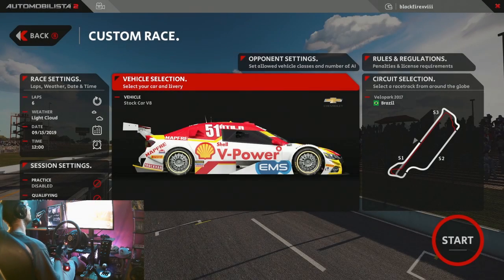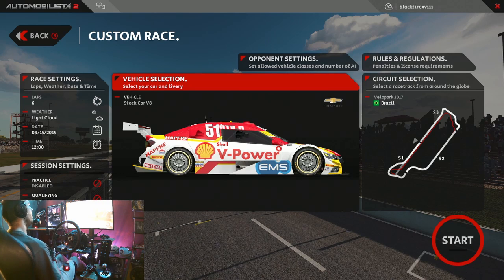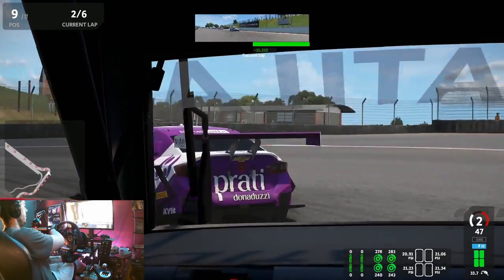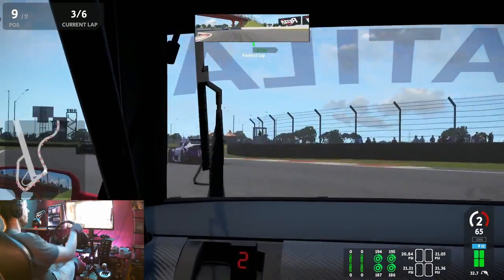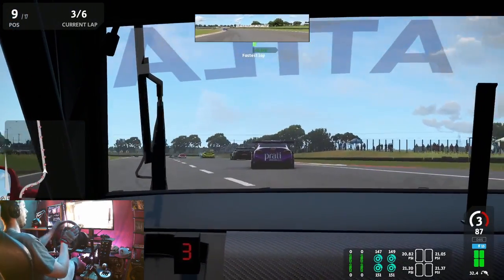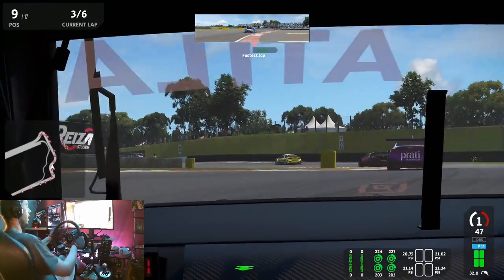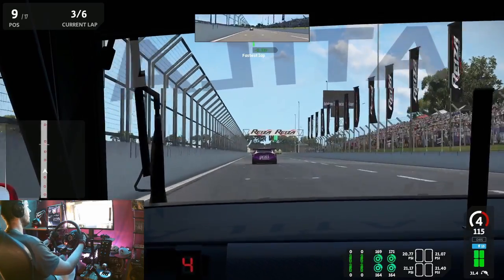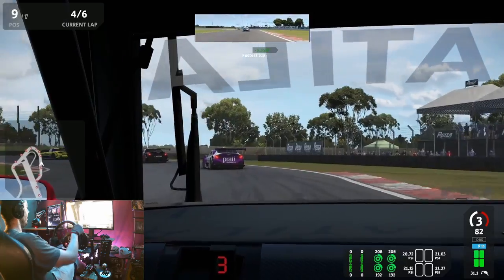AMS 2 - Did the Latest Update Fix the AI?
Welcome back guys. As I mentioned earlier in the week I wanted to jump on AMS 2 and test out the recent updates to the AI and how they behave around a player’s vehicle. I have high hopes seeing as how the AI has been one of the biggest complaints and weakest points of the early access release of the sim. The circuit I chose for this race is Velopark, and the decision was based entirely on the fact there is higher speed straights leading into tight technical sections which really showed how bizarre  the AI was to drive against in previous builds.

Add me on xbox live @ AboutThtLife666
On Steam @ blackfirexviii

If you want to donate and help me keep making these videos you can do so

My Rig

Thrustmaster TX Servo Base
Thrustmaster TH8A Shifter
Custom Handbrake Mod
Heel Toe Mod & Pedal Spring Mod From Ricmotech
Hub Adapter from Ricmotech
3" Deep Dish 350mm Suede Wheel
Reinforced amazon sim chassis